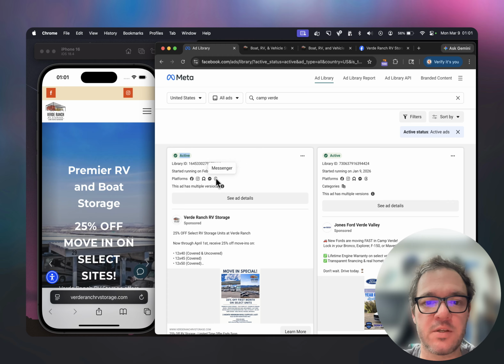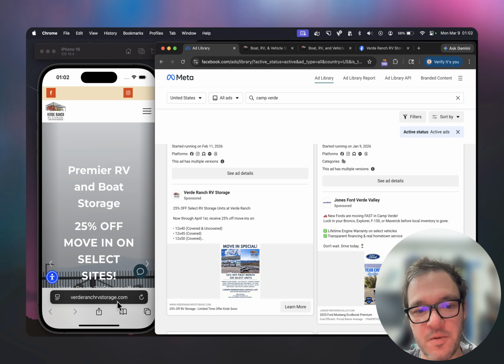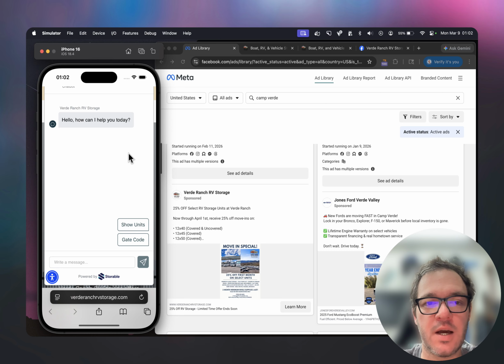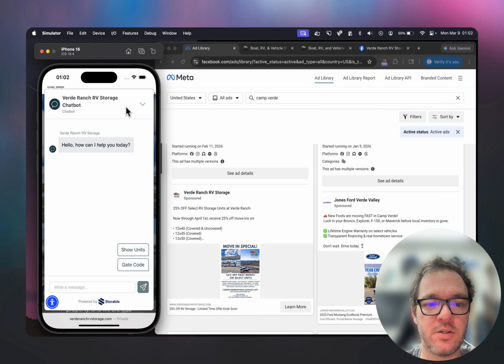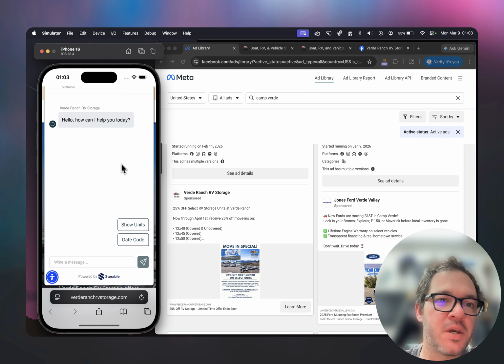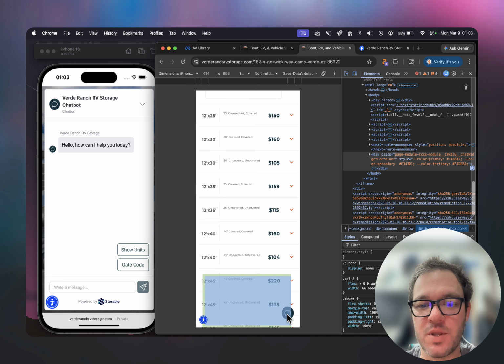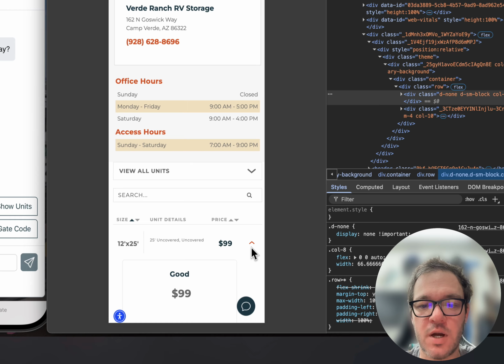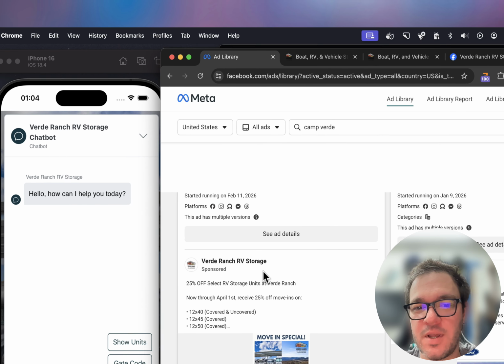How I Find Freelance Dev Clients With the Meta Ad Library (No Cold Pitching)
Most freelancers cold pitch. I don't. I find businesses already spending on ads and show them what's broken.

Using the Meta Ad Library to spot clients, then recording a quick audit video with ShipClip and sliding into Messenger.